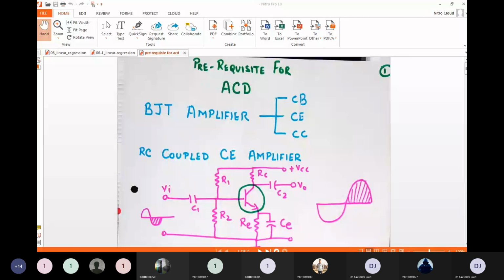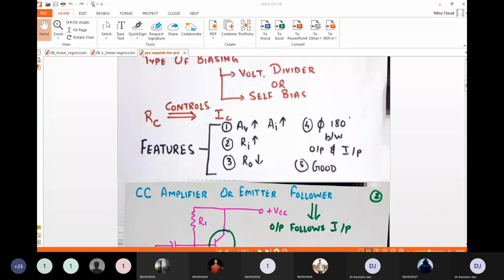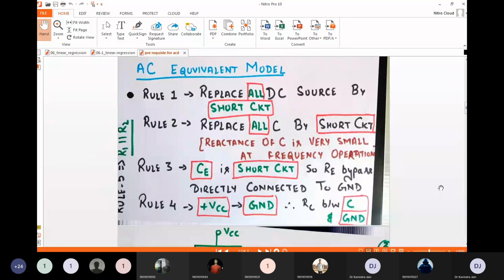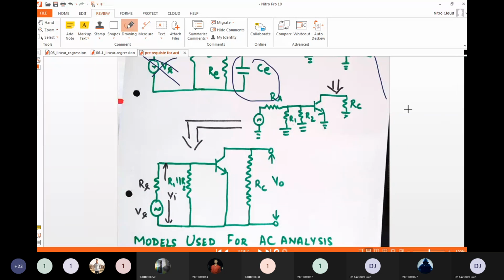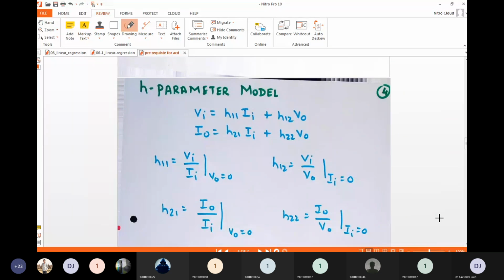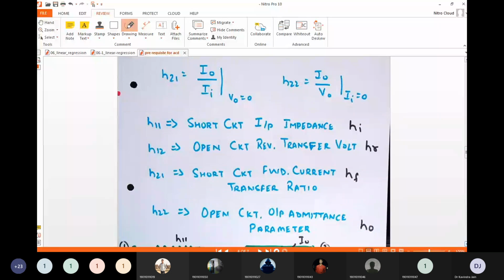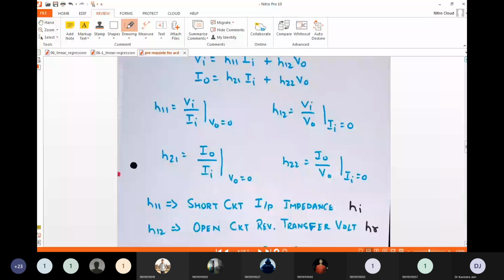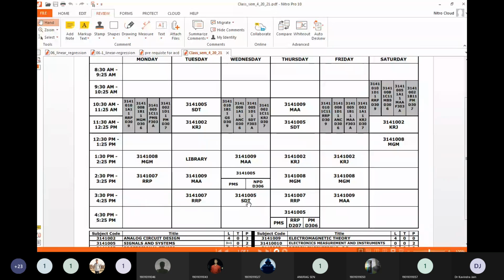Analog 3141002 17dec20